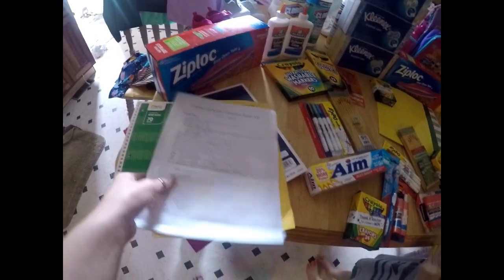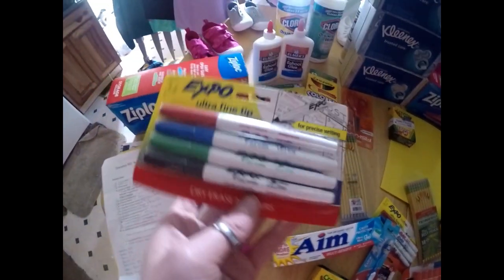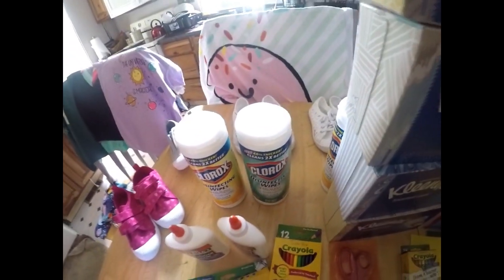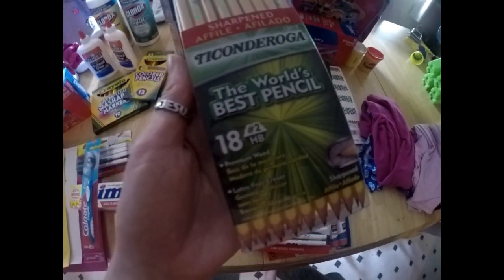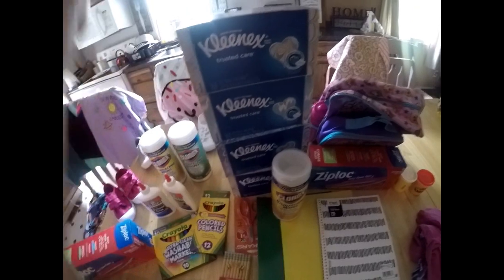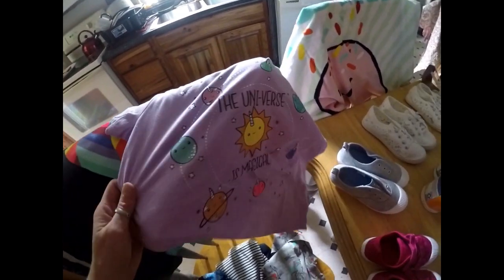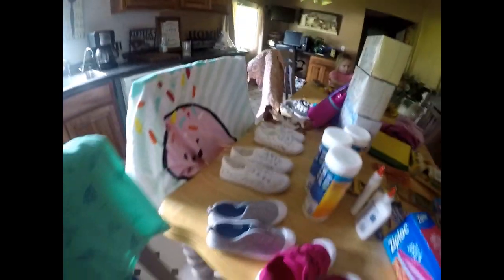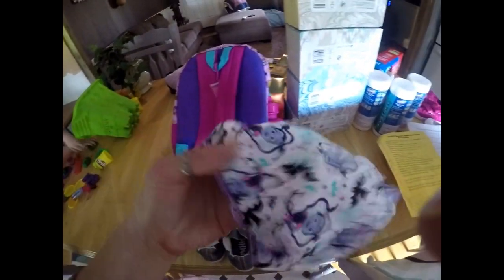WHAT'S IN MY KID'S BACKPACKS [Back to School Haul 2018]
What's in my 2nd grader and kindergartener's backpacks for the 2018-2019 school year! Come check it out with me! And check out Target while youre at it! :)